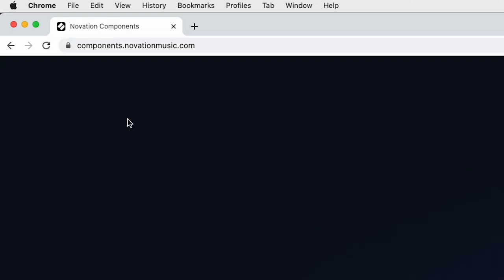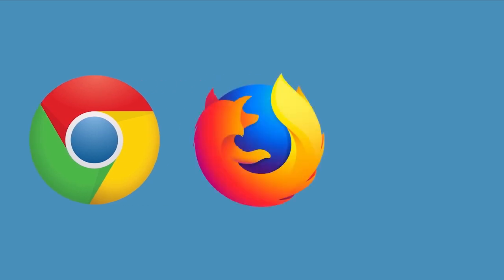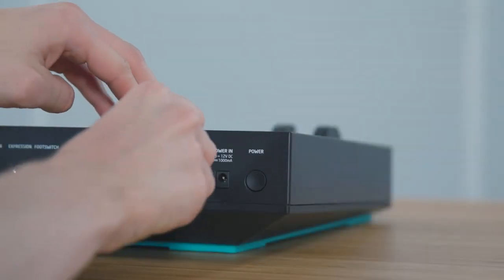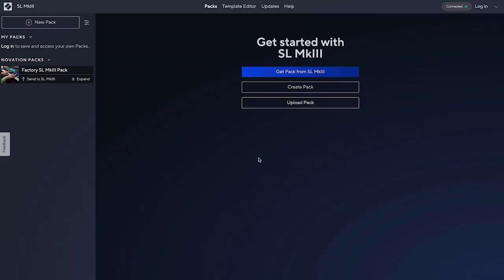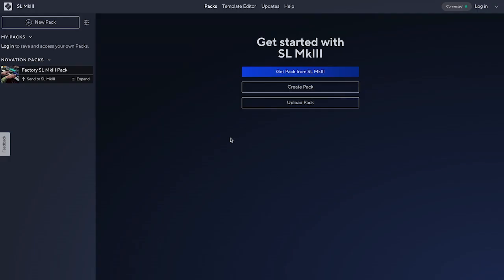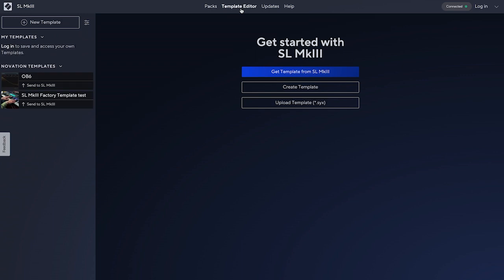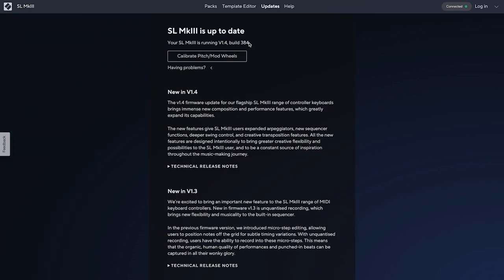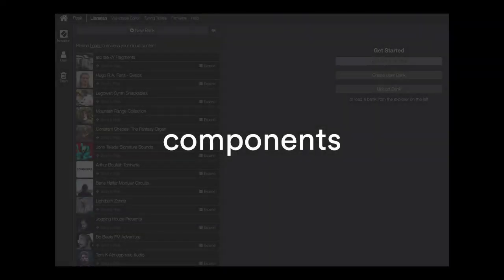Getting Started with SL MkIII // 3 - Components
Components is a service which allows you to customise the settings on your SL MkIII, update your firmware and manage user content. Let's explore how Components integrates with your SL MkIII. components.novationmusic.com